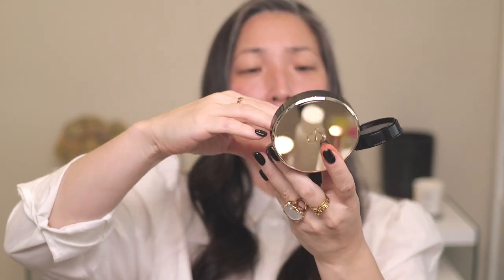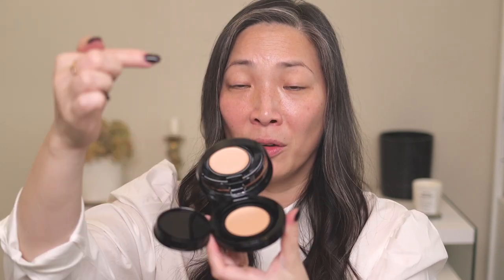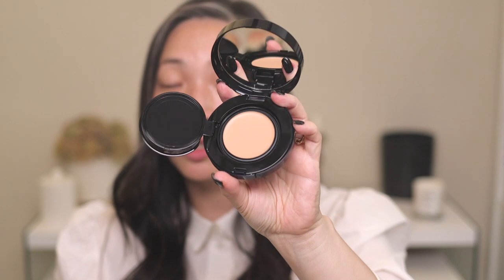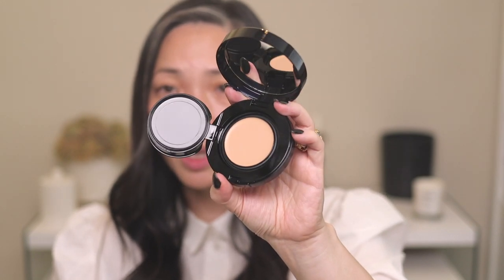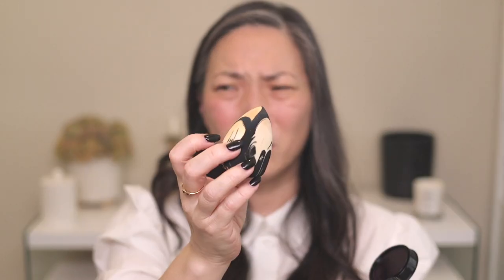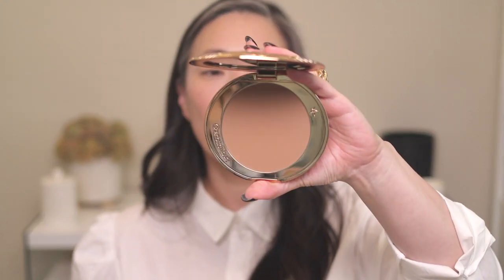Nordstrom Try-On Haul - Cle de Peau | Sisley | Dior | AD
Products I’m wearing:
Clé de Peau Radiant Cream to Powder Foundation SPF 24 in O20 $98
Cle de Peau LE Eyeshadow Quad - OOS (I’m so sorry!! If it comes back into stock at Nordstrom, I’ll update here.)

Nail polish - generic black gel polish at salon

Mailing address:
Michele Wang
10620 Southern Highlands Pkwy
Suite 110-20

Instagram (Makeup/Beauty): themichelewang
Instagram (Food): mishi2x
Instagram (Miss Fuzzy Butters): missfuzzybutters

Facts about me, for reference:
Age: 47
Skin Type: Dry/Sensitive - eczema prone, but occasionally combo
Skin Tone: Neutral (warmer in the t-zone; cooler on the cheeks)